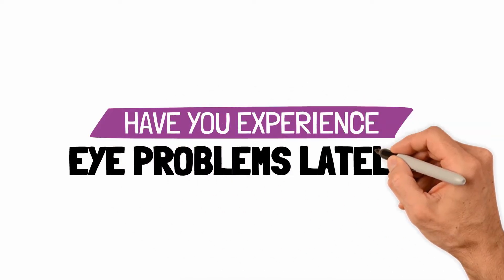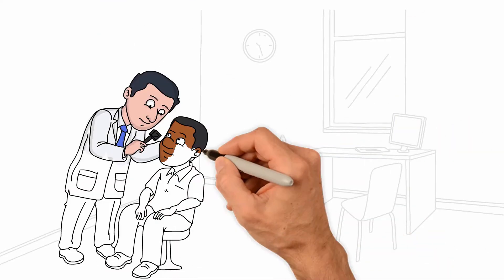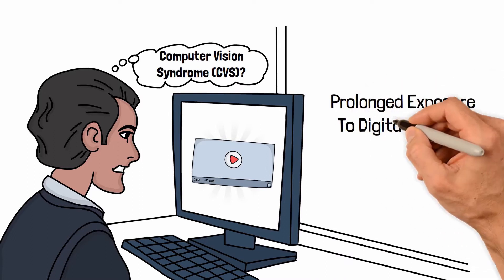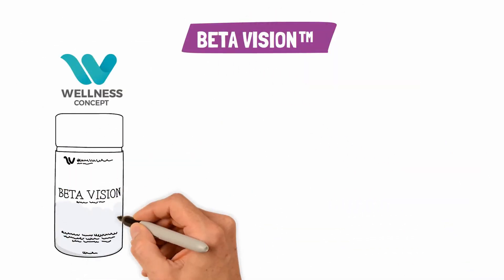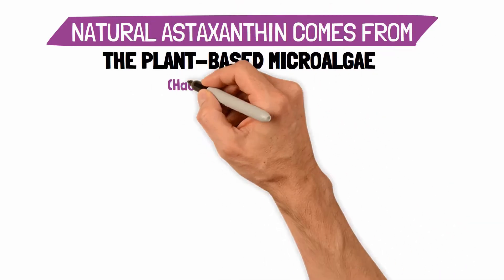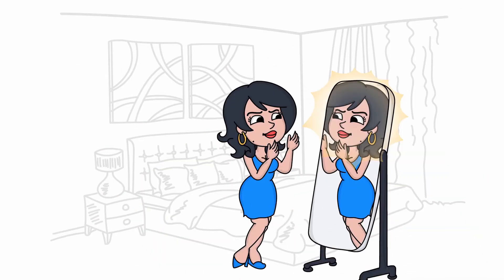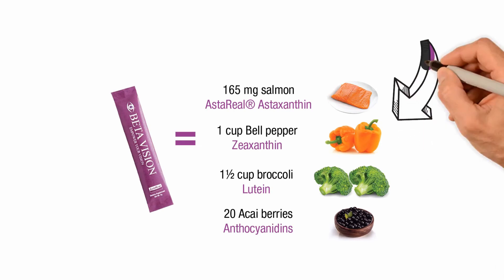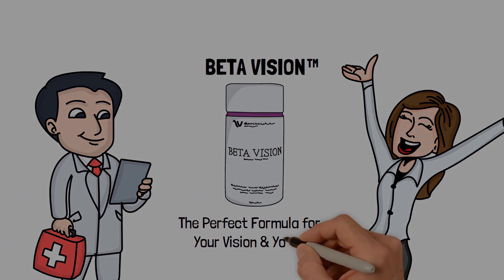Screen time : (Watch if you care for your eyes!)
Screen time is one of the most common topics in the headlines. We should take note of the usage of digital devices! Truly important when it comes to screen time. Because this affects people of all ages anytime!

Do take note of the symptoms that might affect us of too much screen time. This might lead to Computer Vision Syndrome, but what does it actually mean, and how to prevent it?